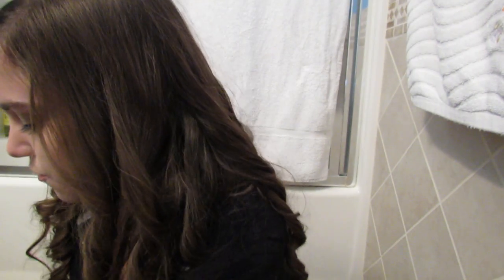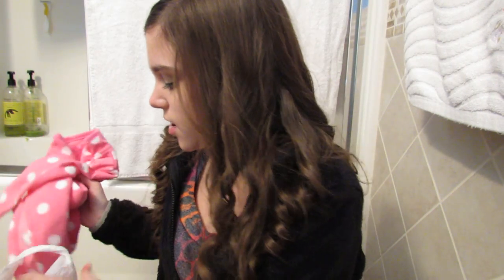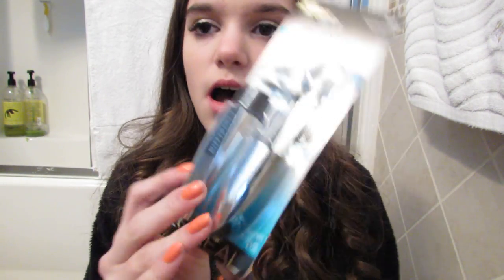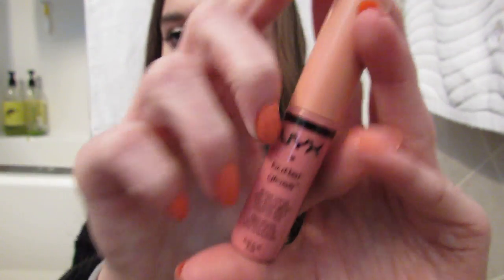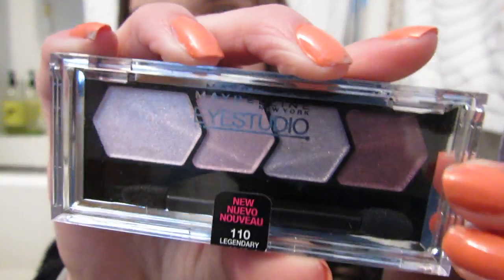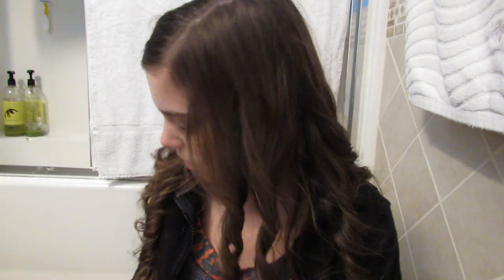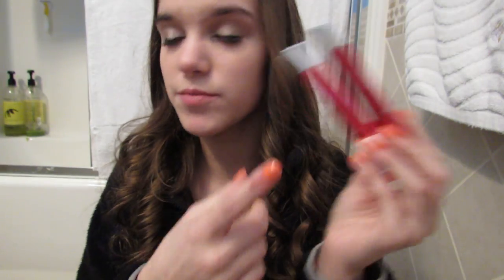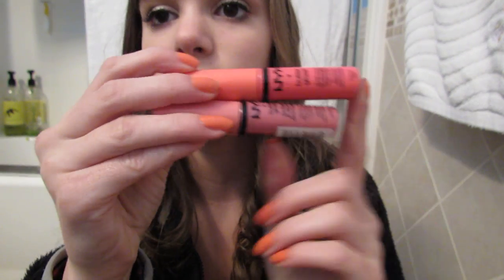Target & Ulta Haul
Sorry this video wasnt edited but I wanted to get a video up for you guys!!! I didnt buy very much but I hope you guys enjoyed this video anyway!!! Also, leave any requests down below!!!
-Rachel
How old are you?
-14
What grade are you in?